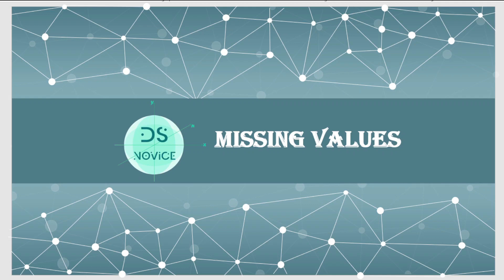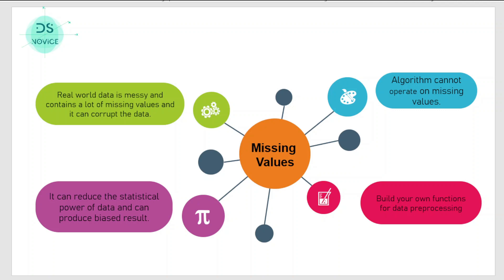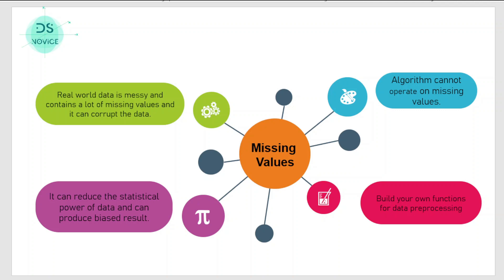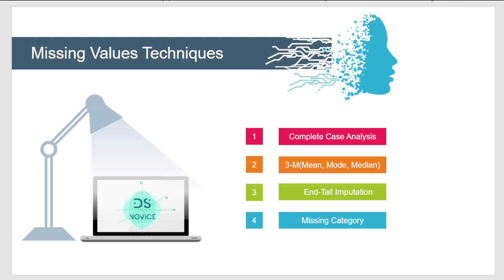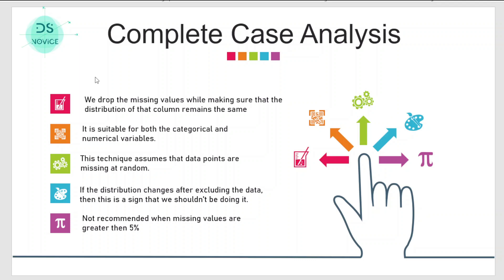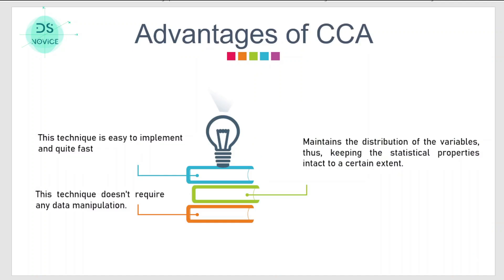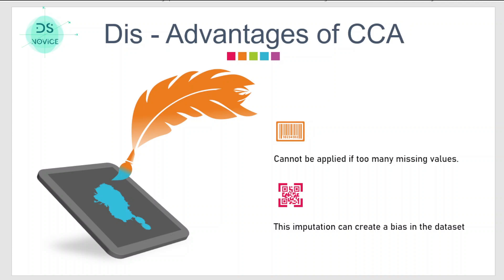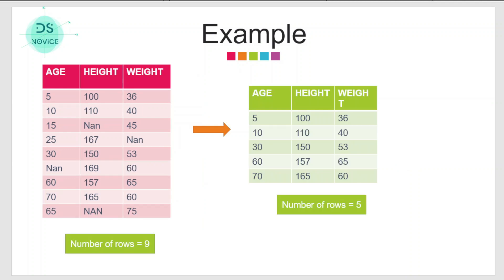Missing Values Imputation - Complete Case Analysis Theory | Data Preprocessing | Machine Learning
Hi Everyone,

In this video, I have talked about complete case analysis- one of the missing values techniques.
Note: It is a lecture series on missing values, variable encoding, outlier detection, and standardization techniques.